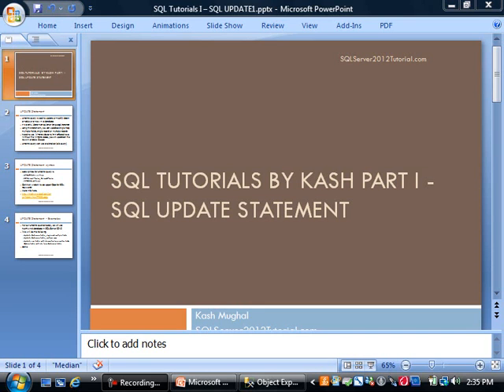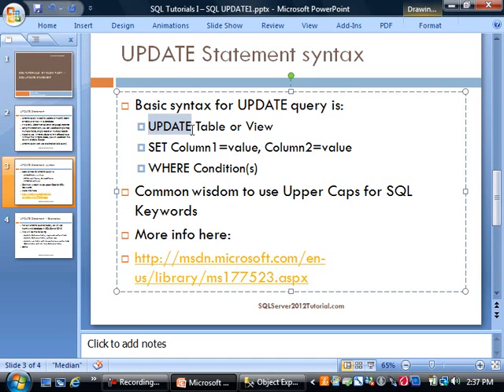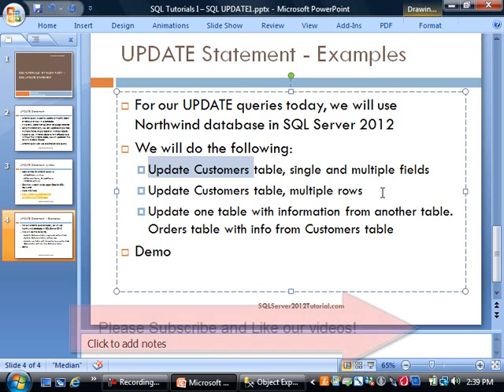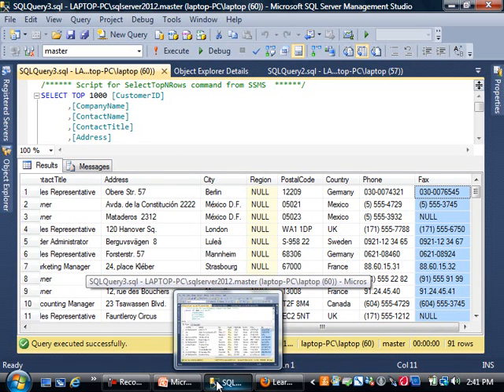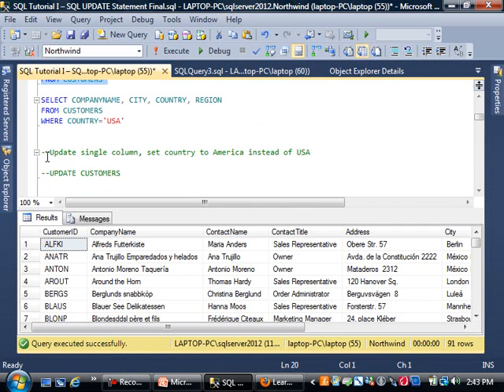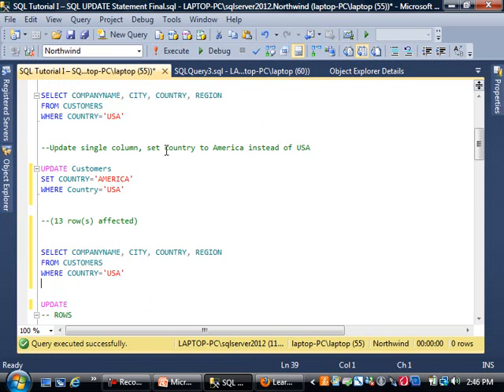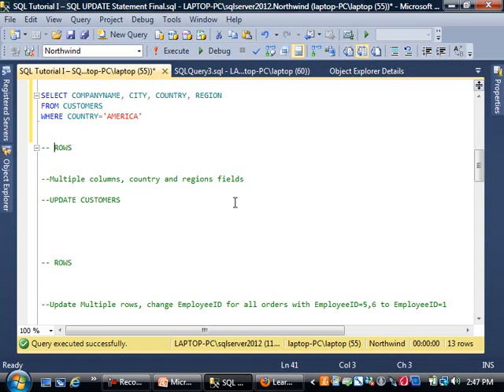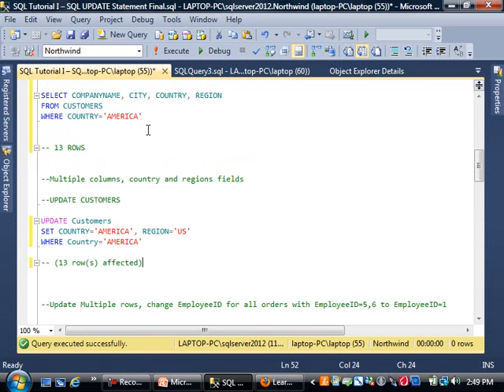SQL Tutorials by Kash - Using SQL Update statement in MS SQL 2012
In this SQL tutorial by Kash, we go over the SQL update statement using MS SQL 2012. This is used to modify data in a table.  We first cover the syntax of the update query and then we go over some examples of update command including the following:

-Update single and multiple fields or columns in the CUSTOMERS table

-Modify multiple rows or records in the ORDERS table

Finally we change data in one table with information from another table. Specifically we are going to modify shipcountry column in ORDERS table with information from the CUSTOMERS table. For these exercises we will use Northwind sample database in SQL server 2012.